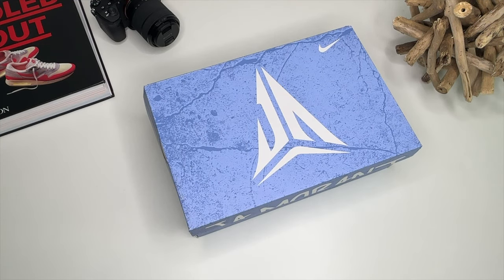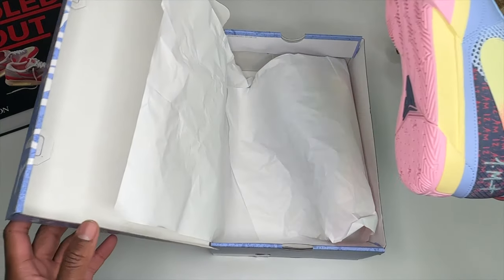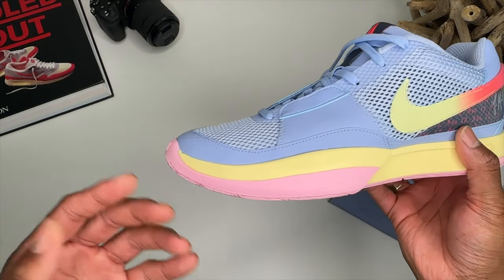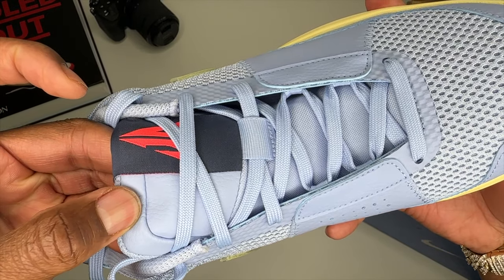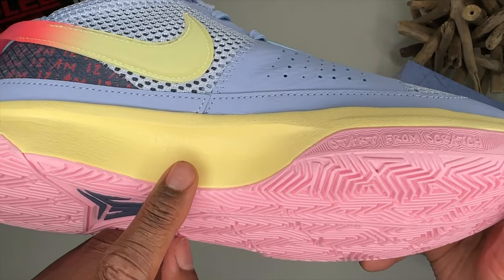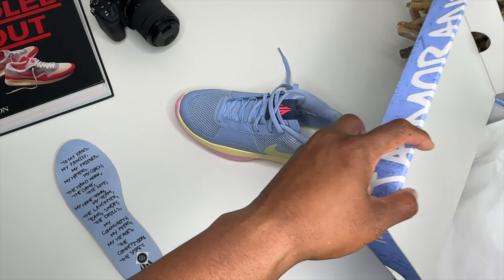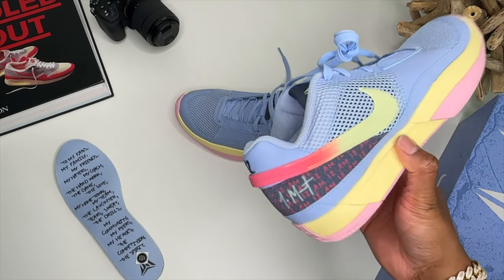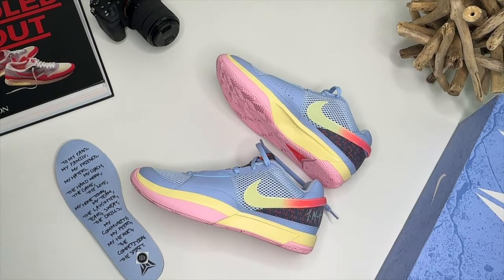NIKE JA 1 DAY 1 **DETAILED REVIEW** THESE ARE 🔥